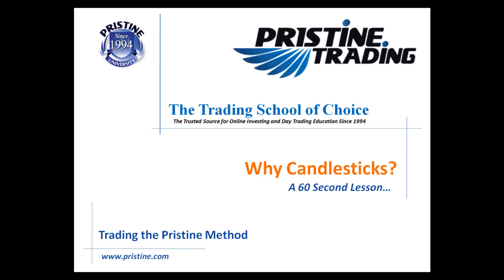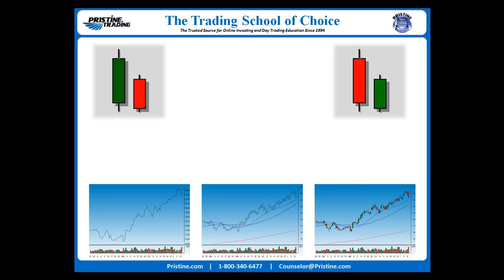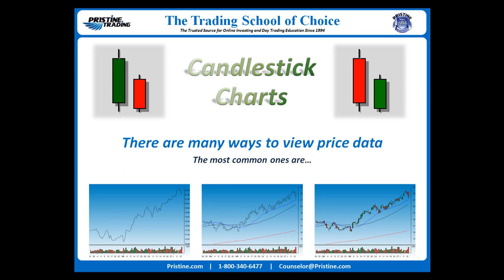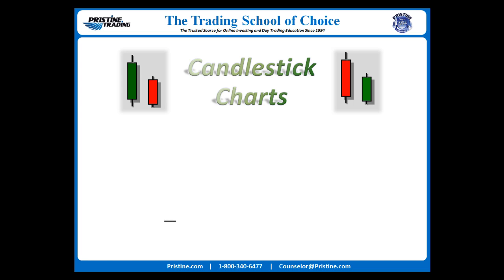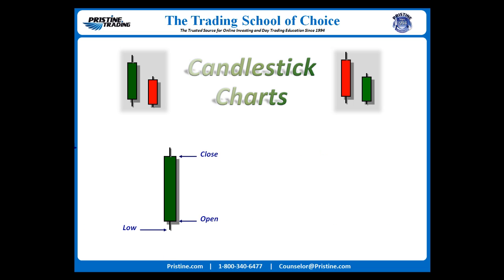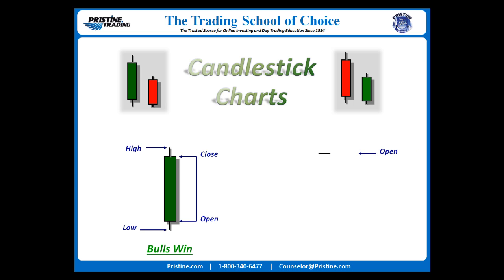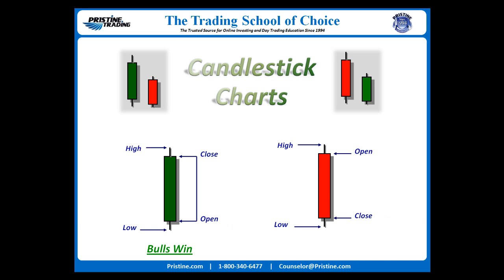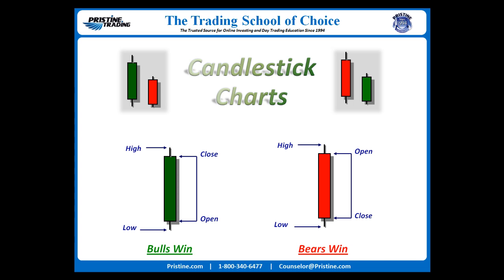60 Second Lessons - Why Candlesticks? By Pristine Trading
*** Get FREE Access to our Trading Room ***